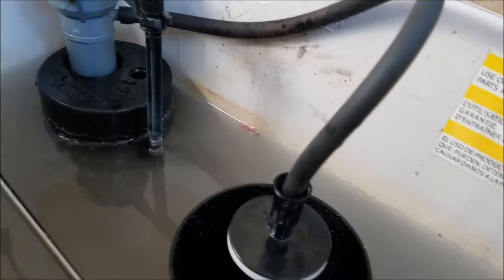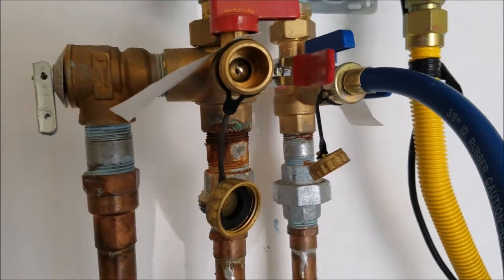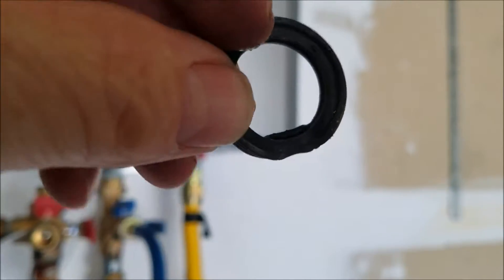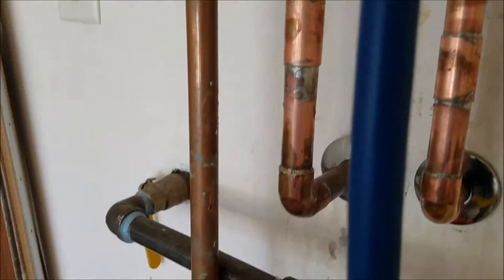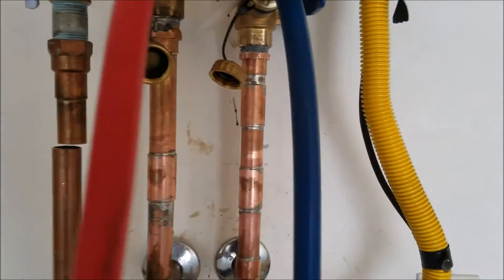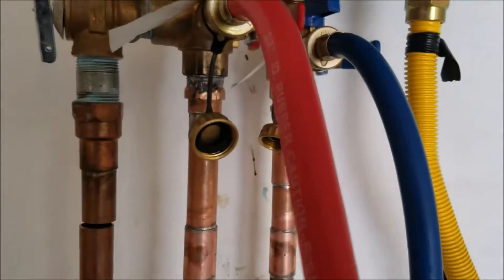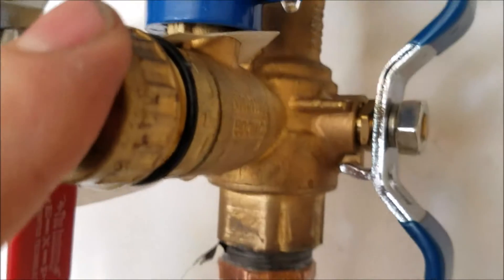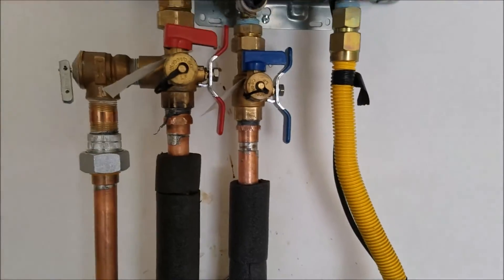Karabinis Water Heater Service by Clovis Plumbing Services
I believe that the success of my business is based on trust - trust that the job will be done right, trust that the materials and products will be the best, and trust that the price will be fair.